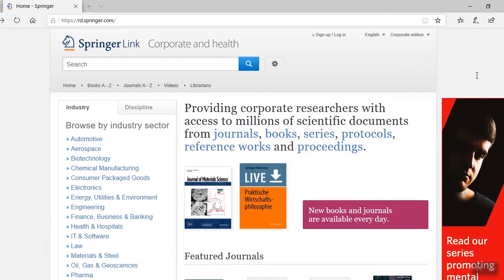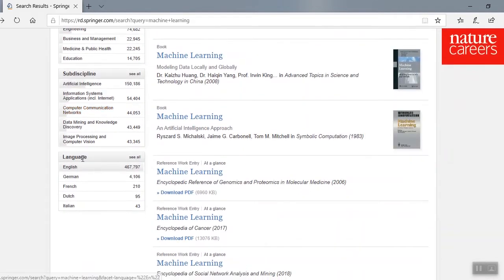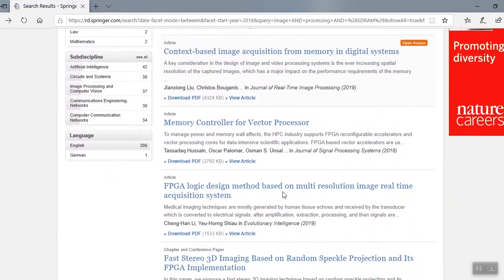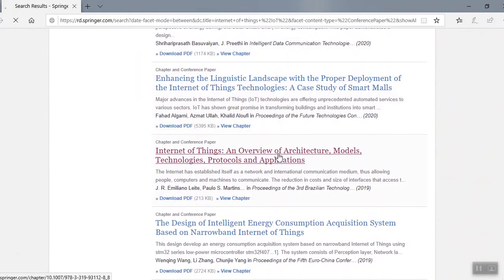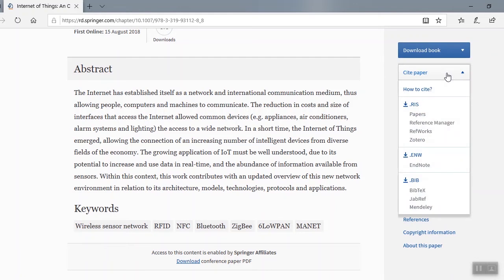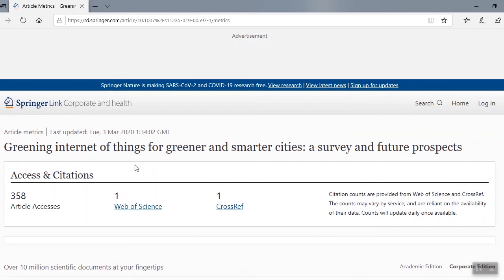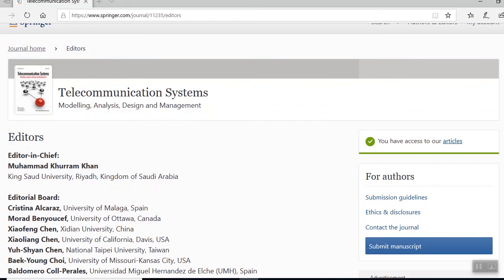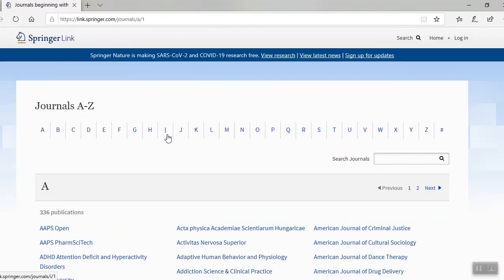rd.springer.com Tutorial for Researching Technology Content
This demo of rd.springer.com shows researchers how to navigate the platform, which features over 10 million scientific resources such as journals, eBooks, conference papers and videos. It covers basic and advanced searching, and ways to refine a search. Search terms applicable to the technology sector are used as examples.